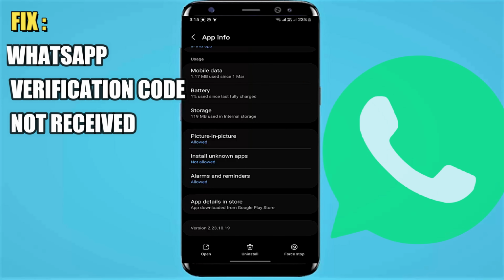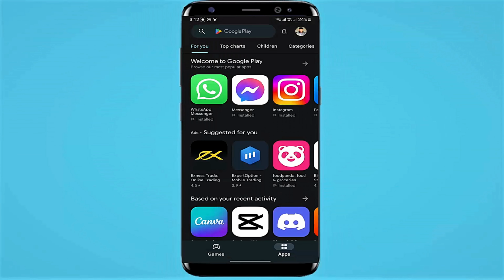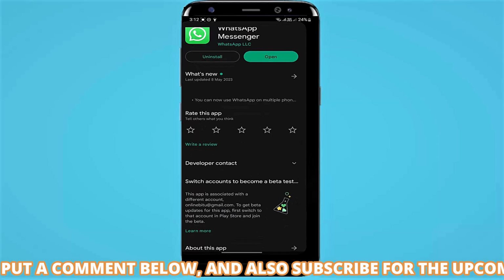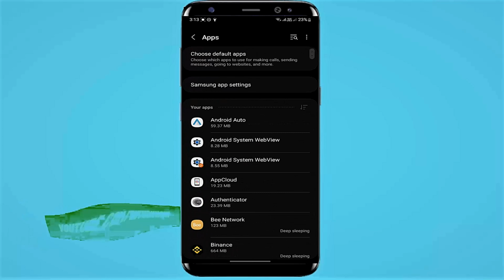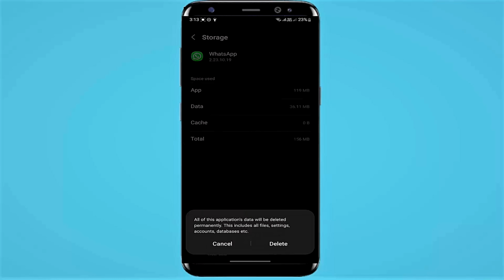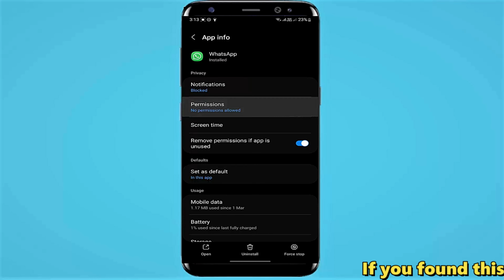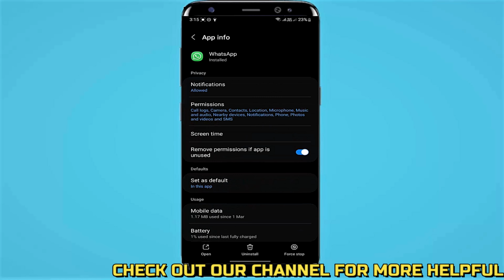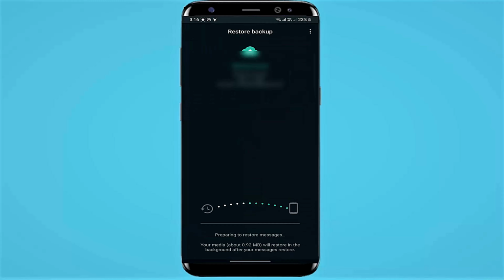WhatsApp Verification Code Not Received Android || WhatsApp Verification Code Problem English [Fix]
SOLUTION: How to fix WhatsApp verification code not received Android 13,12,14 Samsung 2025-23/WhatsApp verification code problem/WhatsApp verification code not received and time limit problem on any Android phone English tutorial.
If you try to create your WhatsApp account using your phone number or you want to log in to your WhatsApp messenger application by using your phone number but cannot receive a verification code, or your Android phone is not receiving verification from WhatsApp, then, this video will be helpful for you to fix this problem easily.